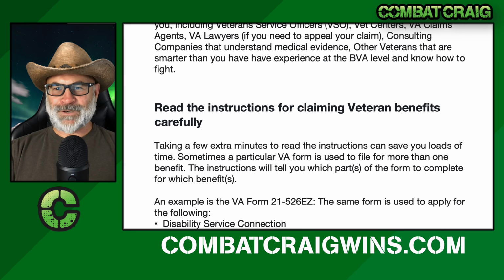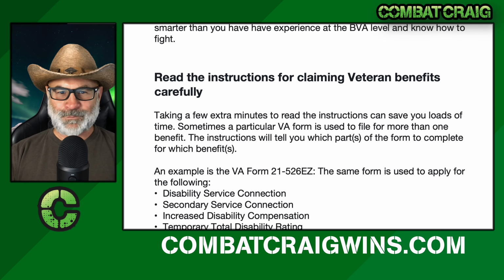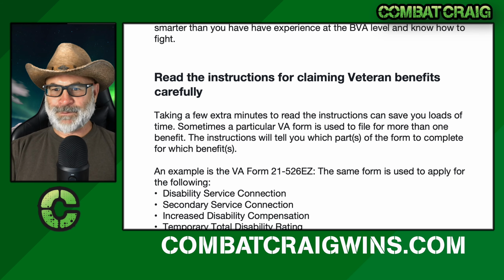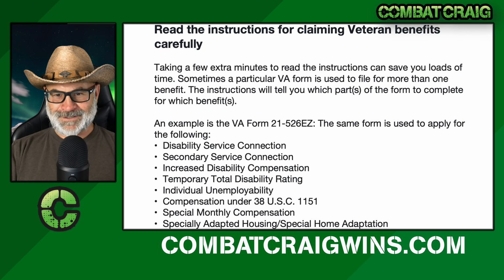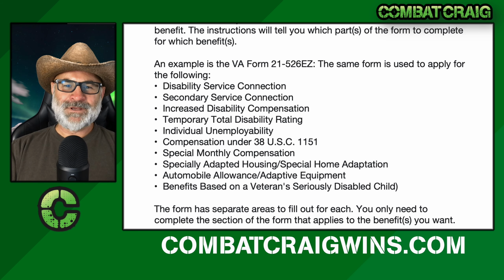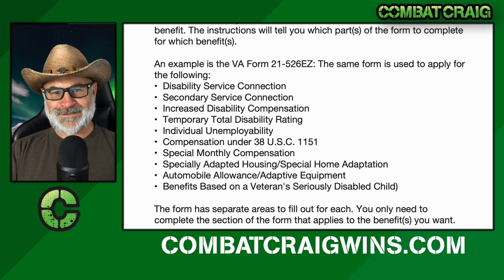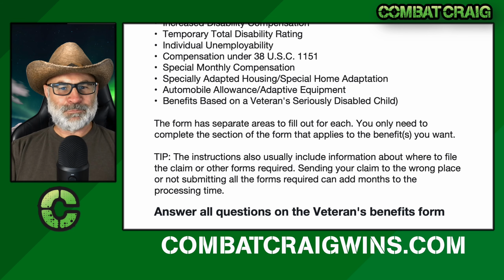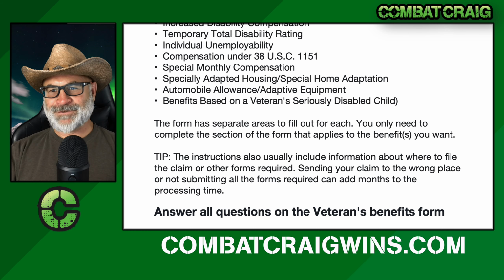Top Tips for Avoiding Problems with Veterans Benefits Claims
My top tips for avoiding problems with Veterans benefits claims is straightforward and common sense but it is good to have these things in place before you file your veterans disability claim.

00:00 Top Tips for Avoiding Problems with Veterans Benefits Claims
01:49 Accept help in claiming your veterans benefits
2:50 Read the instructions for claiming Veteran benefits carefully
5:18 Answer all questions on the veteran’s benefits form
7:27 Include only relevant information when claiming veterans benefits
8:46 Use your veterans benefit claim number
10:42 Keep the VA informed of any updates
12:30 Meet the time limits
14:04 Read VA correspondence carefully
14:42 Establish a filing system for your VA claim
17:14 Keep your appointments